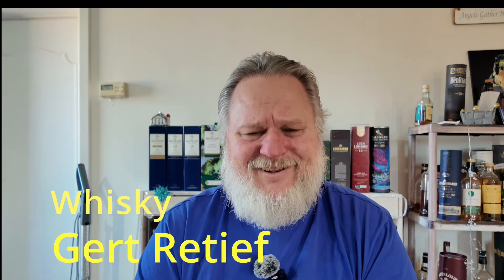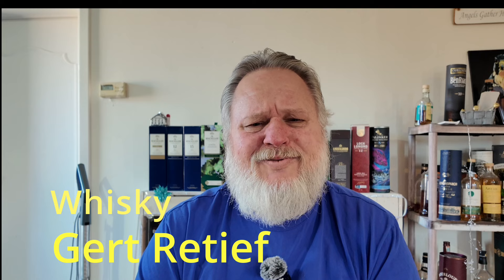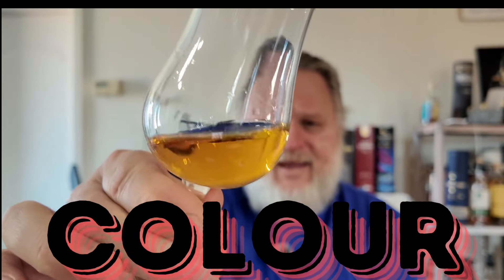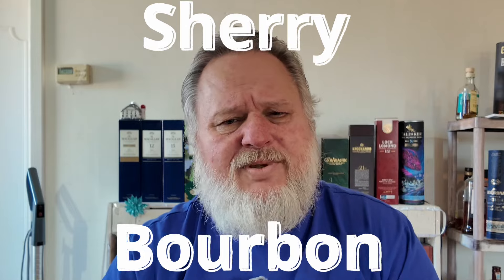Springbank Local Barley 13 year old 2024 edition whisky review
Springbank Local Barley
2024 Edition

The Local Barley is an annual release made from barley grown in or around Campbeltown. Each year a local farmer is commissioned to grow barley on our behalf to continue producing this ‘grain to glass’ limited edition.

Different farms, barley varieties, cask maturations and length of time the whisky spends in the casks from one batch to the next allow our customers a unique tasting experience every time.

Springbank Local Barley 13yo 54.1%
60% Bourbon, 40.0% Sherry
Farm: Glencraigs
Barley Variety: Belgravia

About the channel and my charity